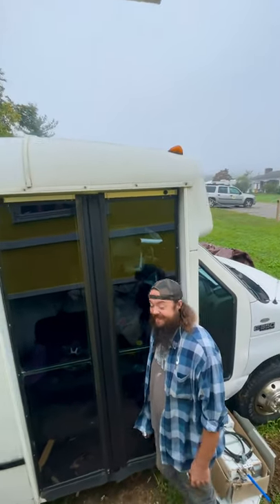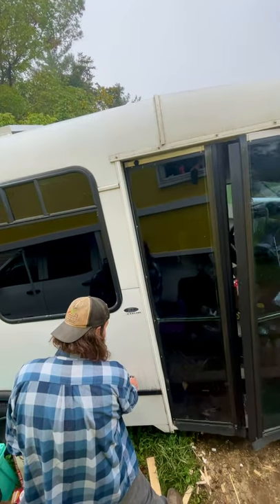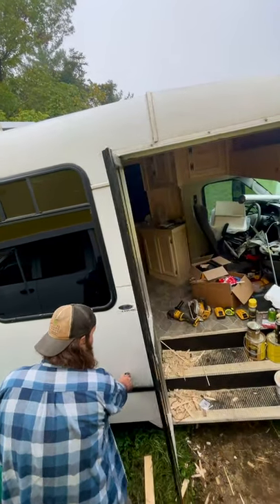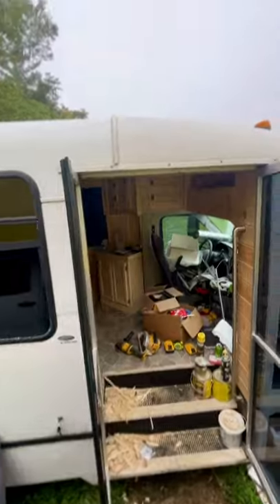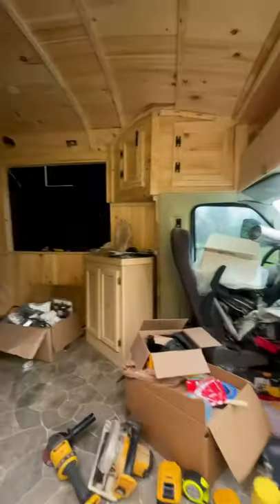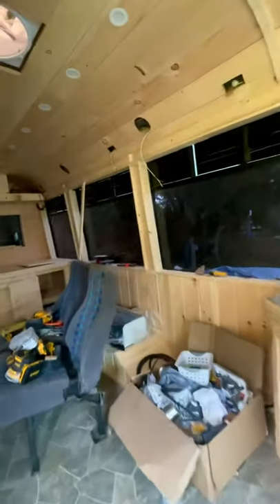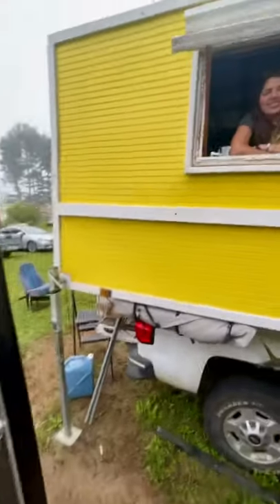Church Bus Build Out : Custom Woodwork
Shane has been hard at work finishing out all of the custom woodwork in this church bus build out. Check out this shuttle bus tour and come back Sunday to see all the progress we’ve made.
Almost done with this one y’all!

Looking to hire us for your bus or van conversion?

And also, if you are interested in supporting our channel further, we just launched an online store! In this store we sell gemstones and Jewelry from our adventures. Every stone is found, polished, and wire wrapped by hand.

You guys are awesome!!! We appreciate each and every one of you!

Bus conversion
Shuttle bus
Shuttle bus conversion
Converting a shuttle bus
Bus build
Bus building
Bus builder